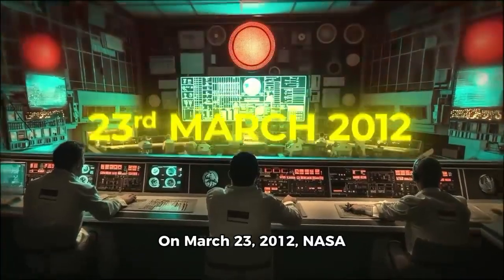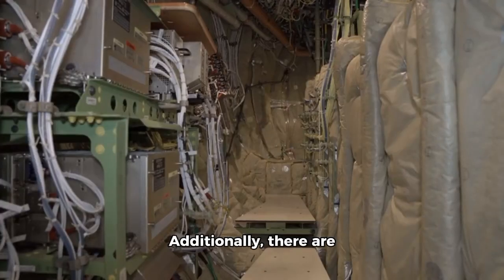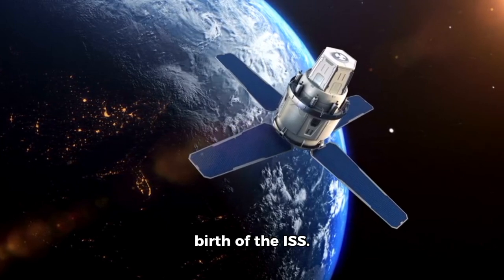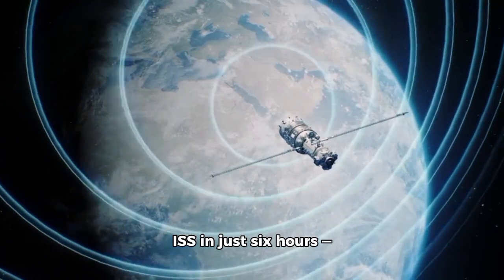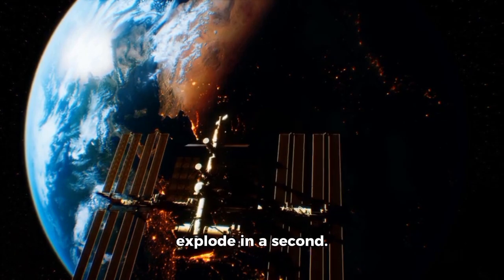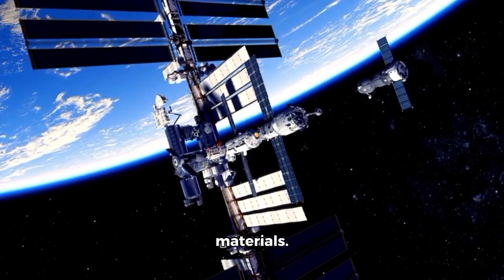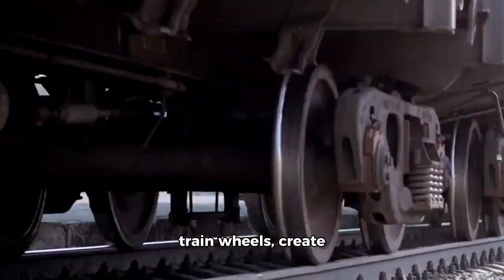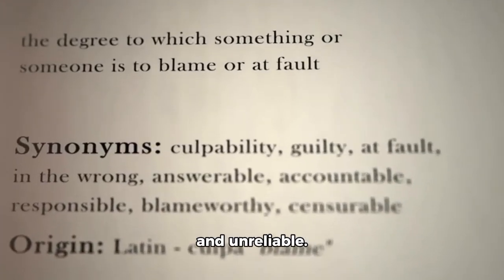Inside the ISS: Secrets of Survival in Space Revealed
Discover how astrouts survive 400 km above Earth on the International Space Station. From generating oxygen to dodging deadly micrometeoroids, this video reveals the ISS's incredible secrets and engineering marvels.

People Also Search:
ISS facts
NASA ISS
how astronauts survive in space
ISS micrometeoroids
space station oxygen system
ISS construction
life in space
space station safety
space station size
how ISS generates oxygen
how ISS changes direction
Control Moment Gyroscope
solar panels in space
ISS power supply
space station communication
NASA space missions
space debris danger
ISS solar panels
ISS pressure system
oxygen in space
water recycling ISS
rocket fuel limitations
ISS safety measures
bulletproof space station
ISS modules
history of ISS
ISS emergency systems
ISS astronauts
space survival
zero gravity
space vacuum
ISS orbit speed
how ISS was built
space technology
space engineering
NASA secrets
ISS mysteries
Discover Tv space
Elixir in space
satellites and ISS
gyroscope in space
space mission control
space radio contact
ISS collisions
space dangers
space station design
how astronauts breathe in space
space life support
orbital mechanics ISS
oxygen tanks ISS
ISS self-sufficiency